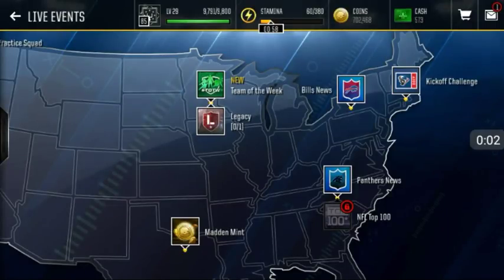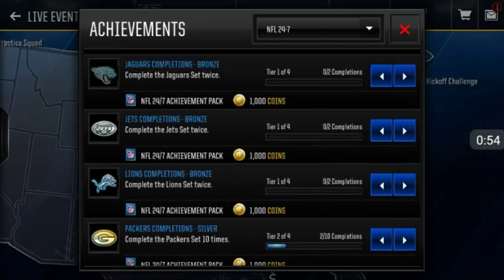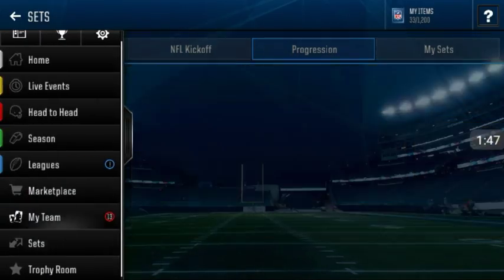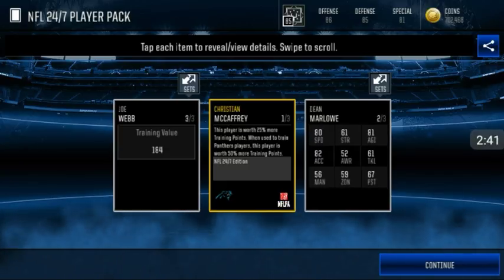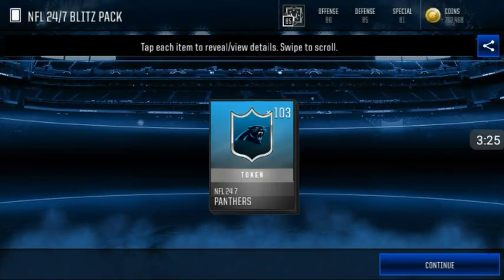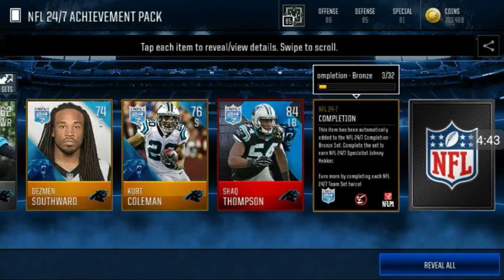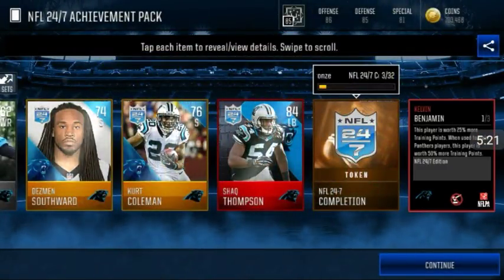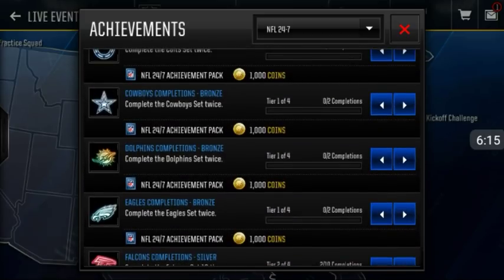FREE 90ovr ELITE! HIDDEN SET! MADDEN MOBILE 18! FREE JOHNNY HEKKER PUNTER!! MADDEN MOBILE 24/7